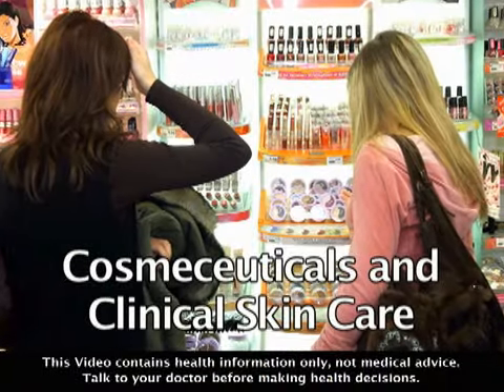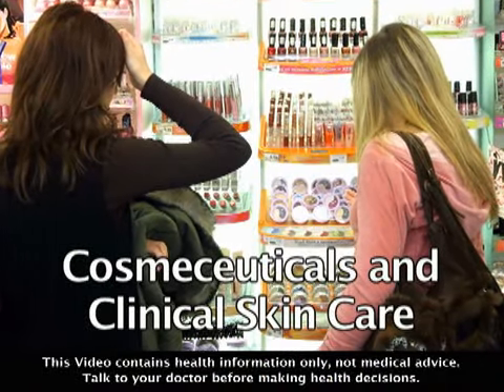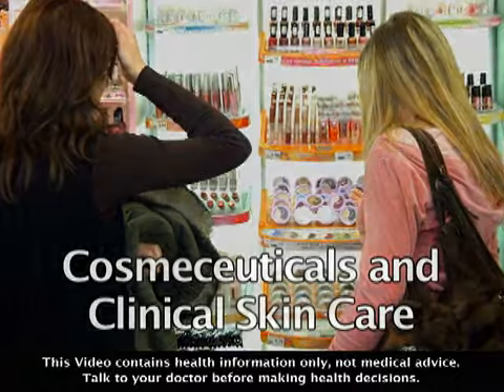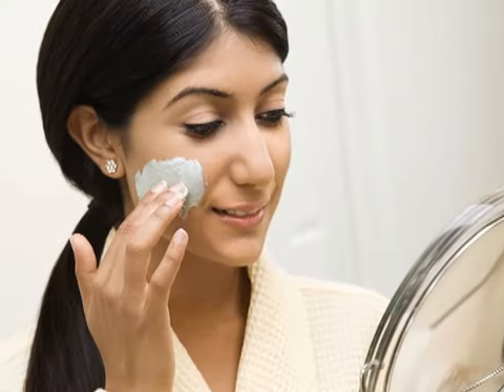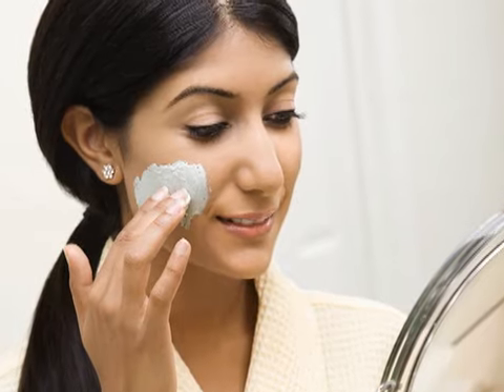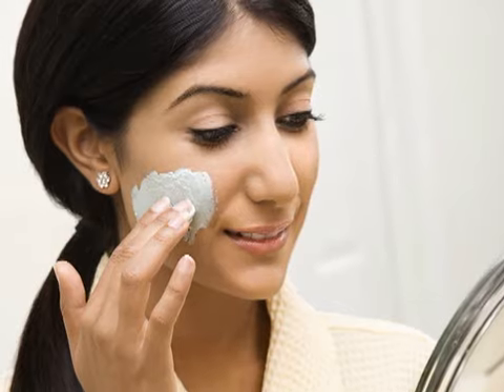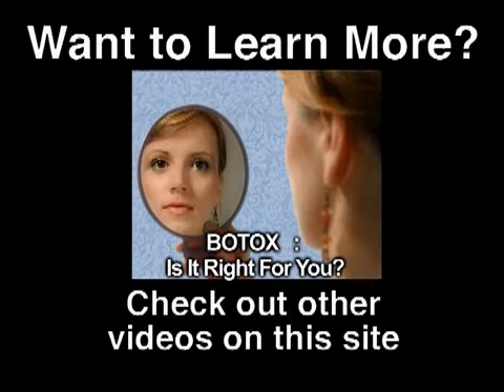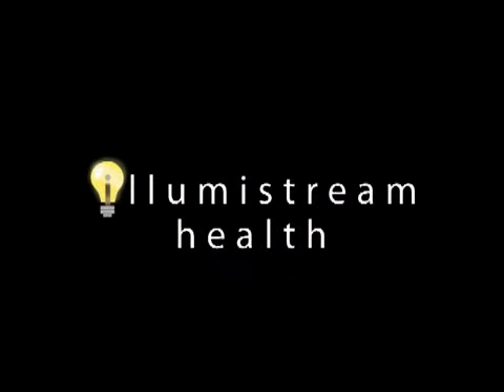Advanced Skin Care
Cosmeceuticals combine the expertise of scientists with the care of cosmetics. The result?